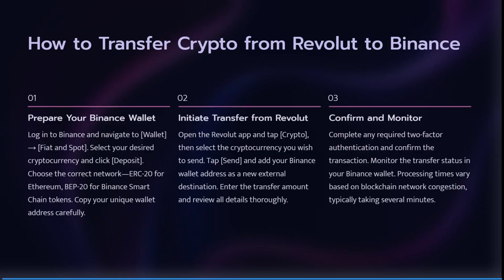How To Transfer Crypto From Revolut To Binance | Revolut Tutorial 2026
In this video, "How To Transfer Crypto From Revolut To Binance | Revolut Tutorial", I’ll take you through the exact steps to send cryptocurrencies from your Revolut account to Binance securely and smoothly.

What you’ll learn in this video:
✅ How to prepare Revolut and Binance for crypto transfers
✅ Step-by-step guide to transferring crypto funds
✅ Important precautions to avoid transaction mistakes
✅ How to confirm successful transfers between platforms

🪙 Revolut crypto users transferring to Binance
📈 Traders needing smooth crypto fund management
🔐 Anyone seeking secure cross-platform crypto transfers